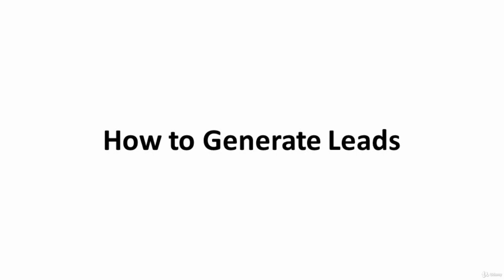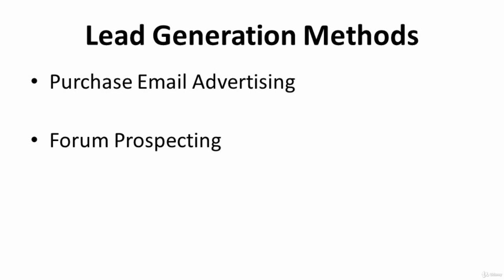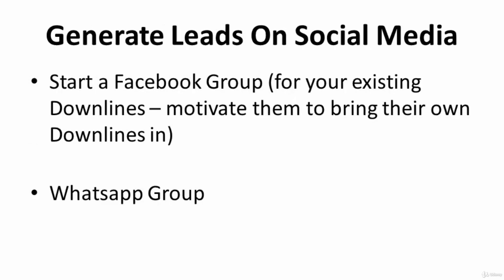How to Generate Leads